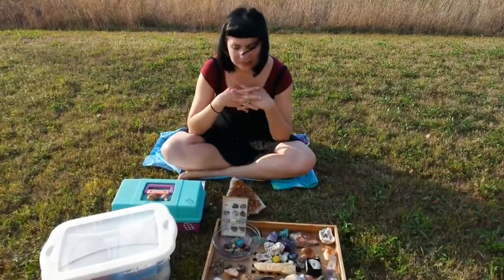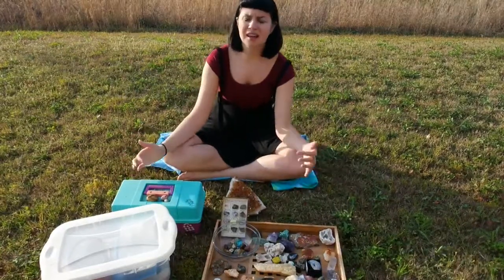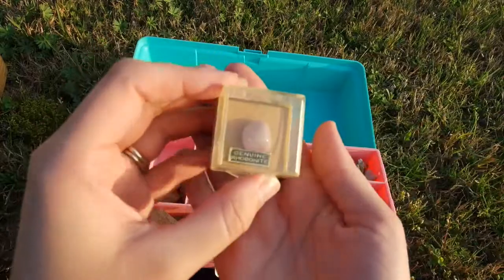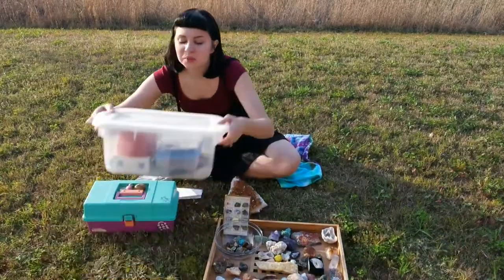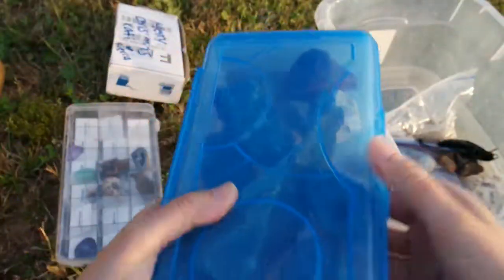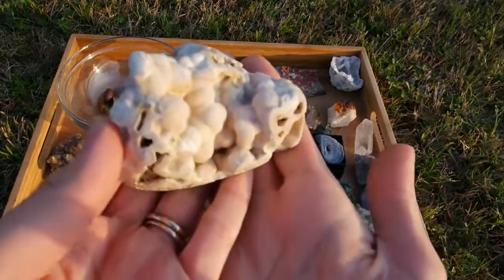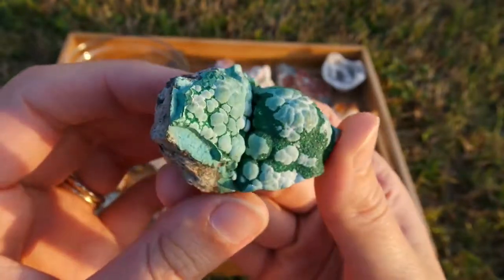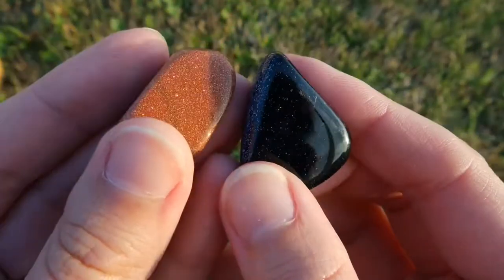My Rock Collection! | Katie of the Night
This is a general overview. If anyone wants to see my rocks more in depth just holla! I'm just a total ignorant amateur hoarding sparkly things.